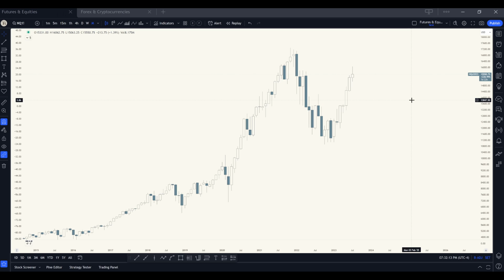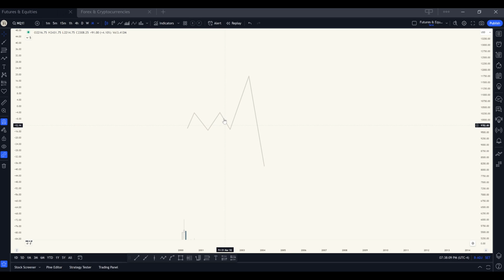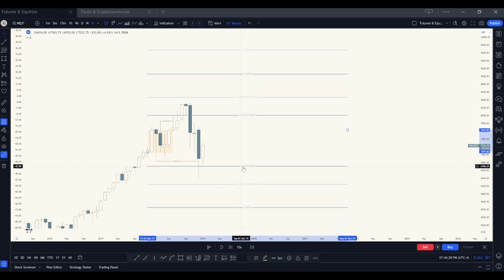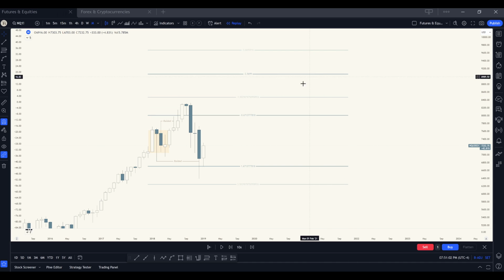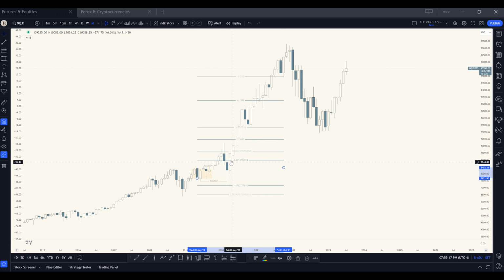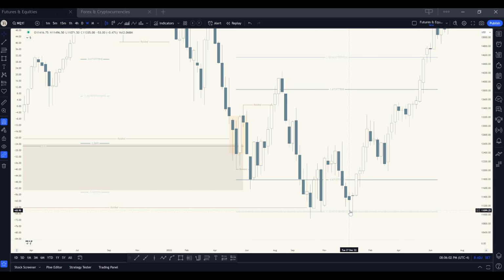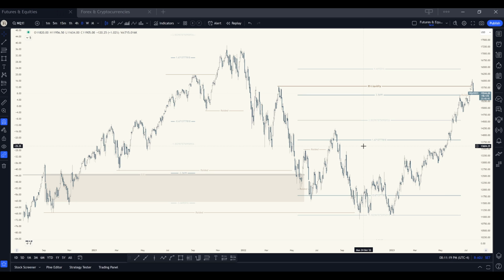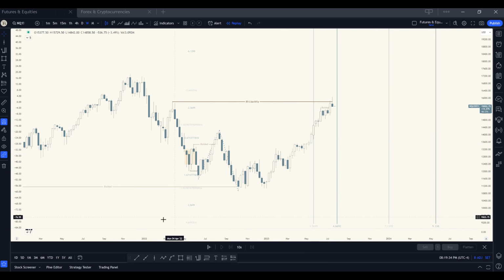The Feigenbaum Projections (Old Archive)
UPDATE: This was an Unlisted video that I had never planned on publishing. I had used this video for private individuals who were back-testing these projections. However, I don't see a reason to keep it private any longer. Therefore, I'm publishing it. With that being said, this video contains terrible microphone quality, zero public speaking skills, and the excessive use of the word "right".

The Feigenbaum Projections are a result of my Research within Nonlinear Dynamics over the last year. This Framework is entirely my own creation, and the basic fundamentals of the Theory can be found here: